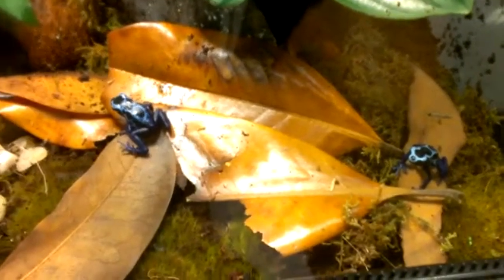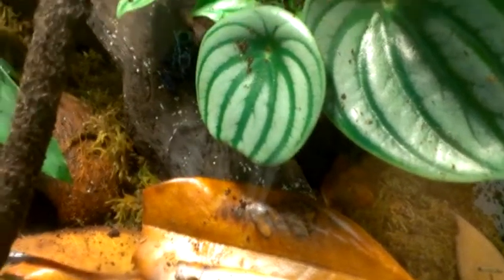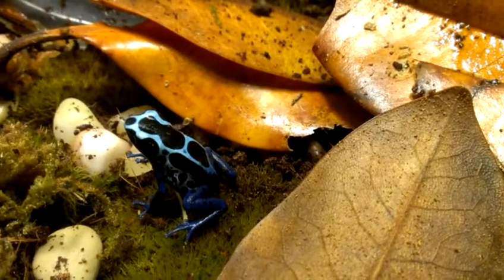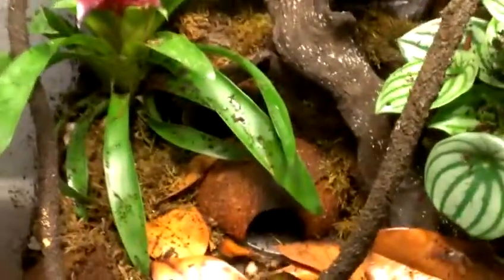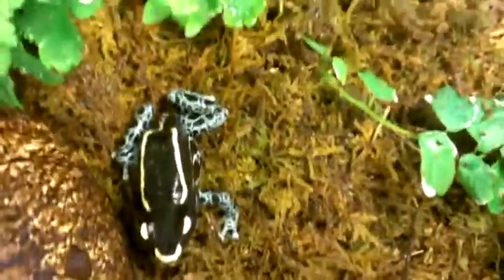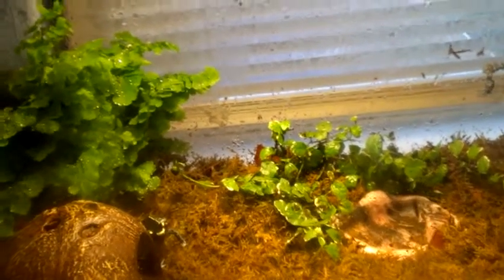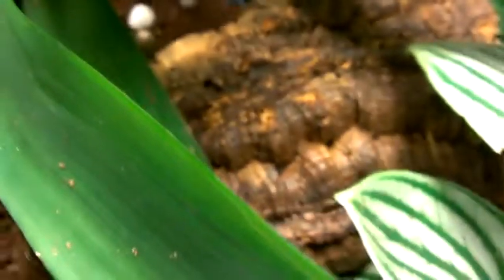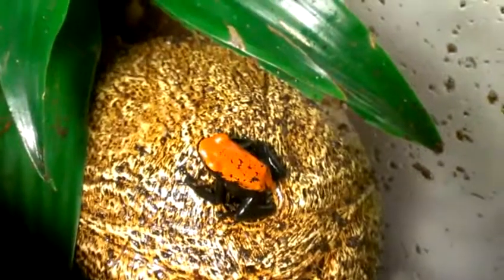short dart frog tour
this is just a quick video of what i currently house at home and when i completely move into my new house i will be showing you all of my tanks.